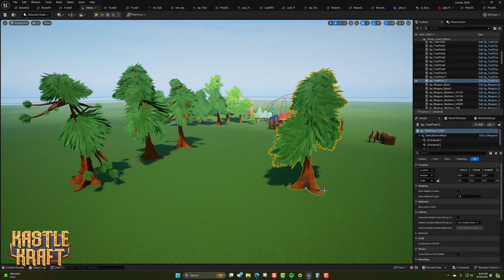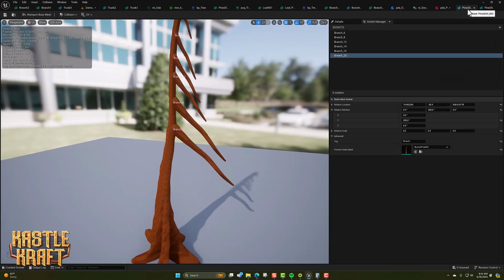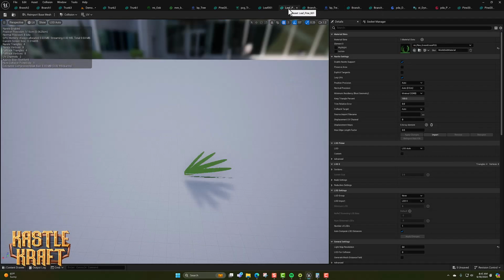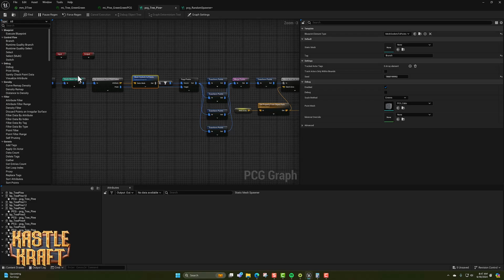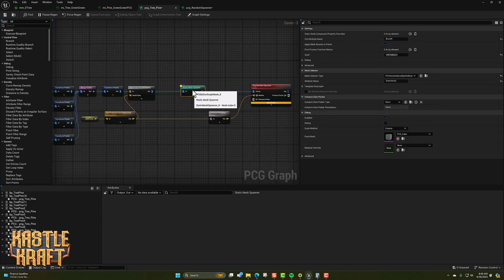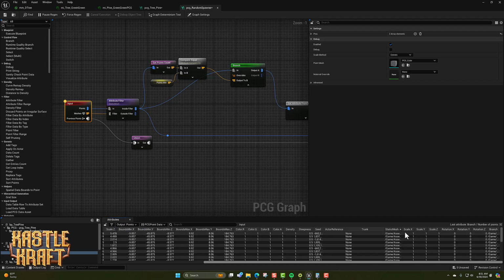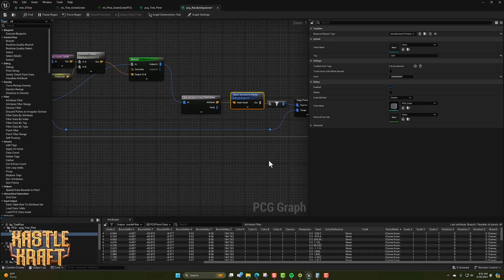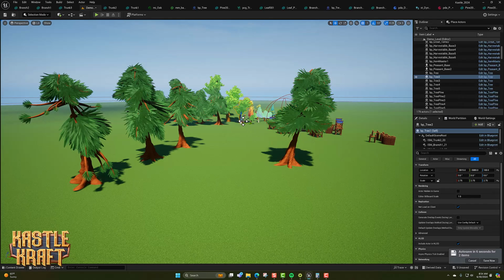PCG Trees UE 5.4 - Kastle Kraft Tech Devlog 01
In this dev log we talk about implementing a PCG in Unreal Engine for generating random trees.  It uses PCG Loops and Feedback to put random meshes at different levels of the tree trunk.